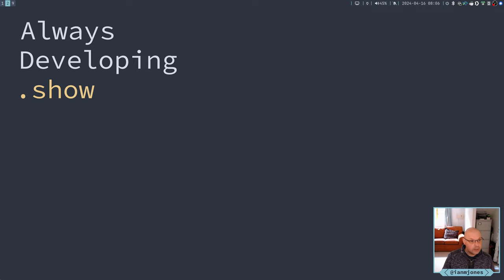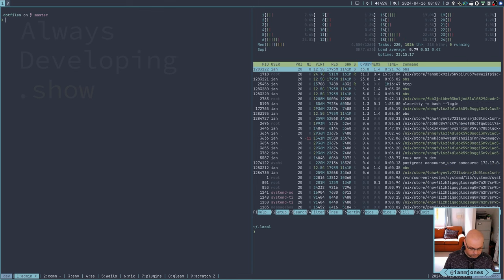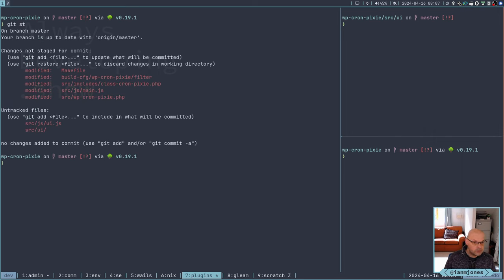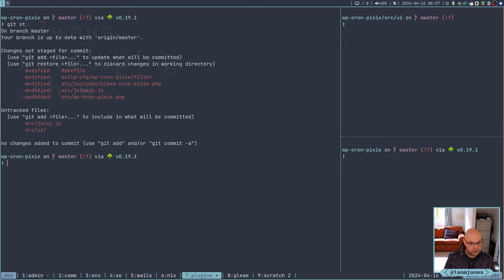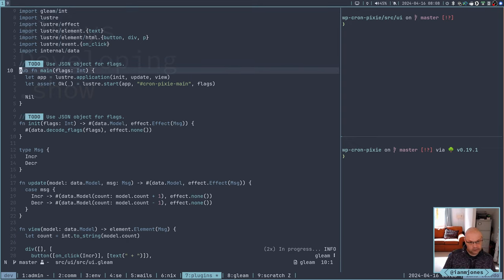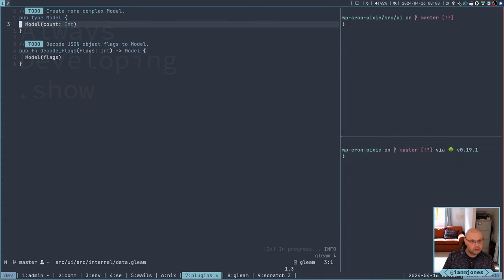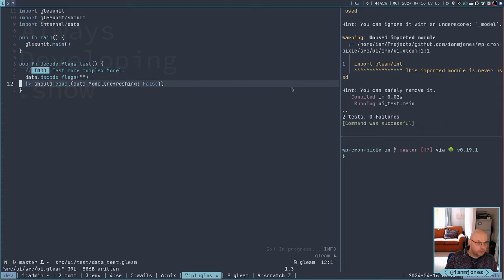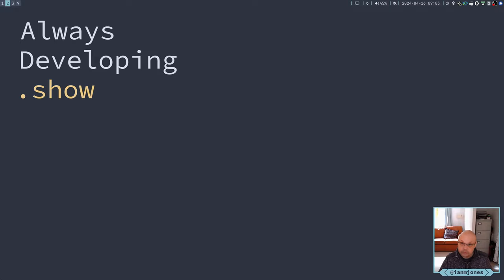Elm to Gleam & Lustre - creating the data Model | Always Developing #238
In this session I port across the data Model from Elm to Gleam, and start to think about how it'll be populated from the Lustre app's flags.

It all started after I watched Kris Jenkin's excellent chat with Louis Pilfold, Gleam's creator, on Developer Voices: